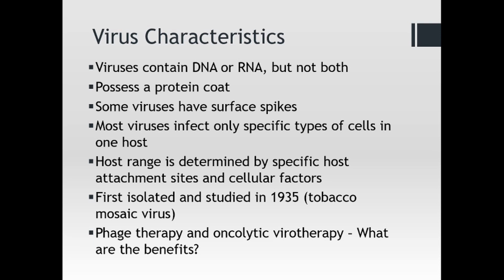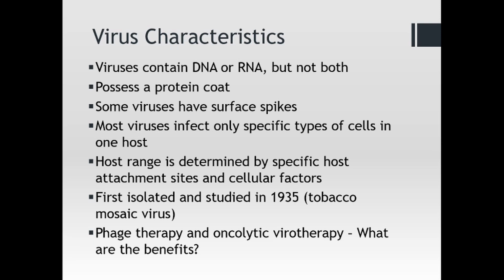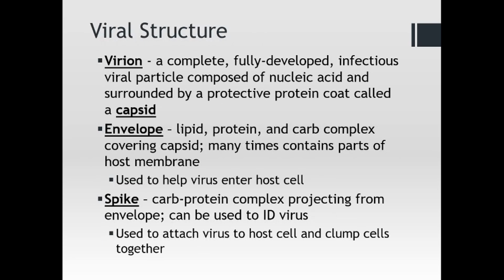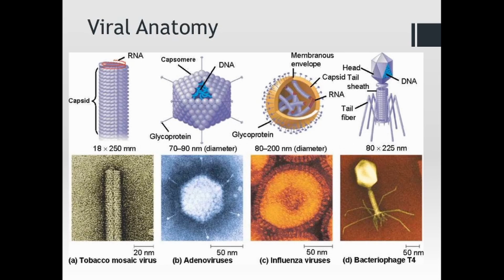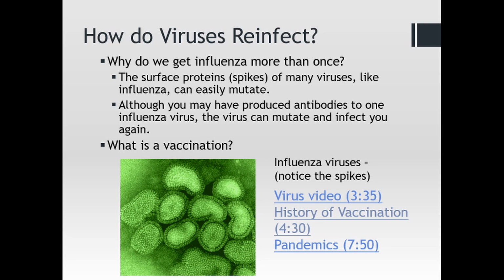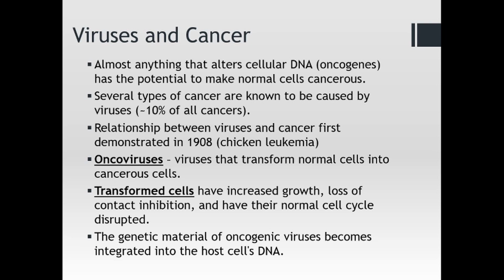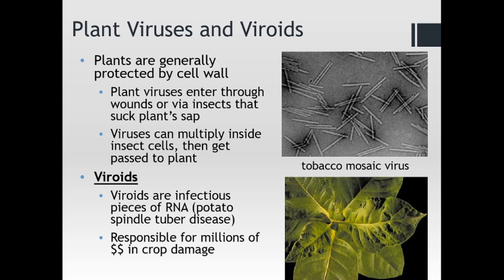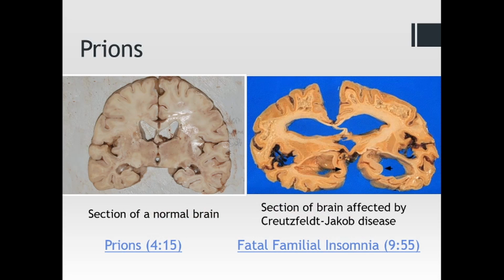Introductory Microbiology Lecture Part 3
Part three of an intro microbiology lecture for a high school bio class